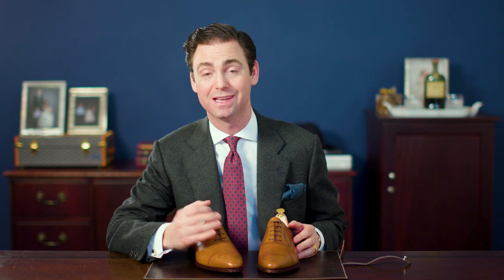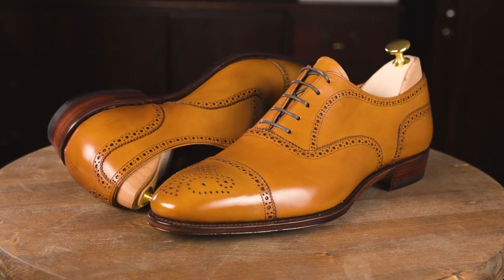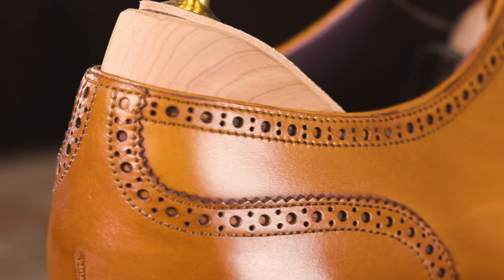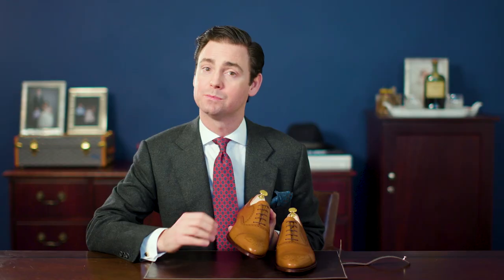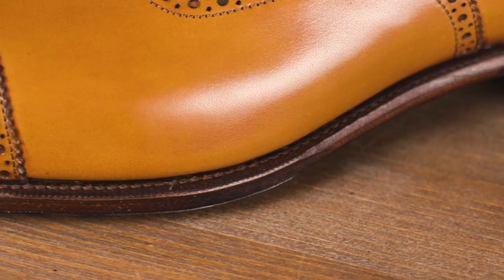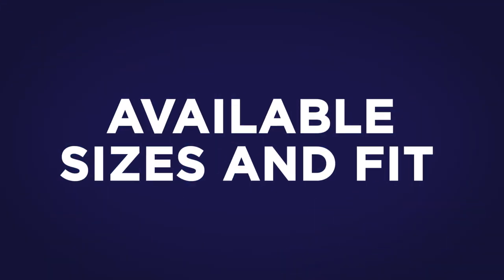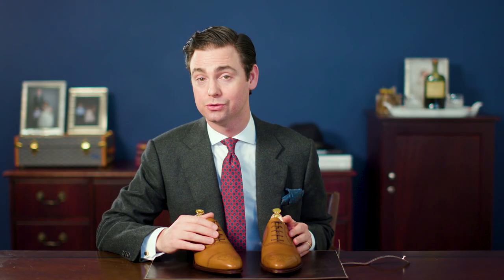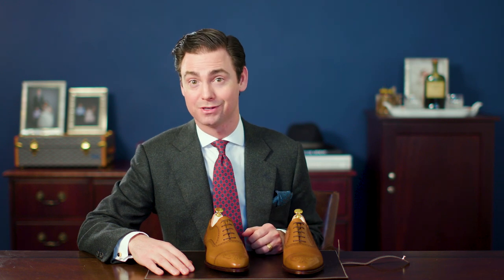Carmina Shoe Review - Chestnut SEMI-BROGUE Oxfords 👞 | Kirby Allison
The Carmina Shoe Review - Chestnut SEMI-BROGUE Oxfords is made with a beautiful chestnut vegetable tanned leather on their Inca last. The shoe features broguing on the toe cap, vamp, and rear quarters. I really appreciate Carmina’s ability to retain all of the broguing elements one would expect on a semi-brogue without the shoe being overwhelmed or looking too busy. This is achieved with several techniques we’ll discuss in a bit.

DESIGN
The Carmina #80251 Semi-Brogue Oxfords are made in a beautiful, light-brown chestnut vegetable tanned leather on the company’s Inca last. This shoe has all of the traditional elements of a semi-brogue, with its medallion and broguing elements, but without being overwhelming or looking too busy. In fact, for a semi-brogue, it is actually quite a clean looking shoe, which I really appreciate. There is a great balance between the beautiful, open leather pieces and the broguing, which showcases the natural beauty of the vegetable tanned leather.

Carmina is able to achieve this balance on the #80251 using several techniques. First, they use single-needle stitching along the broguing. I have seen this done by other makers using double-stitching, essentially creating four rows of stitching along the broguing, and it creates a very heavy look. This is not the case on these Carminas.

As with all Carminas, these shoes have only five eyelets, which, when combined with the tighter broguing pattern and single-needle stitching, opens up and elongates the vamp. The front cap is still quite large and balanced, but not at the expense of having a nice, open vamp. The benefit of a large, open vamp is that it allows the shoe to better control creasing and ensures that the shoe does not crease across the cap or other pattern elements.

MATERIAL
This particular model is made out of Carmina’s chestnut vegetable tanned leather. Vegetable tanned leather is tanned using vegetable madders, like oak or spruce bark, chestnut wood, etc, and is a more traditional way of tanning. It produces a leather that is yellow or light-beige in color and is softer, more natural looking than chrome tanned leathers.

Full leather outsoles are used, with full-leather heel blocks and combination top-lifts. And metal toe-taps can be added at an additional charge if purchased through Carmina’s website.

CONSTRUCTION
Carmina is so well-known amongst shoe enthusiasts because of how well their shoes are constructed. All of the elements of quality and craftsmanship that one would expect on a high-quality pair of factory-made, Goodyear welted shoes can be found here. Beyond this price point, you begin to hit the point of diminishing marginal return. But the value here is quite exceptional.

The Goodyear welting allows for a pair of shoes to be easily resoled without disturbing the integrity, fit, or shape of the shoe. The outsole can be easily pulled off and a new one sewn back on by a skilled cobbler, like our Kirby Allison Certified Shoe Restoration Program.

Another element, and one I find very important is that the outsole is stitched to the welt using an invisible channel, as opposed to an open channel found on shoes like Allen Edmonds. This creates a much more beautiful outsole that conceals the outsole stitching. The outsoles are also dyed and polished to a nice light-brown color. Again, all extra steps in the finishing process.

SUMMARY AND ENDING
Carmina is passionate for shoemaking, and everything about how these shoes are constructed and finished is superb. At $450, they are an incredible value and a shoe that anyone could be proud to wear anywhere.